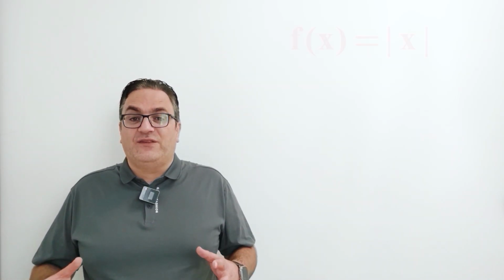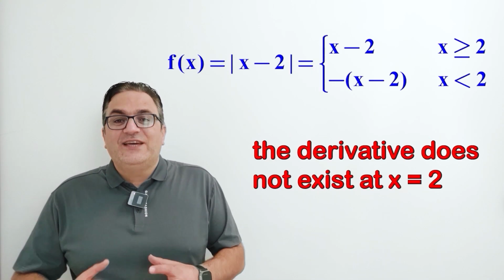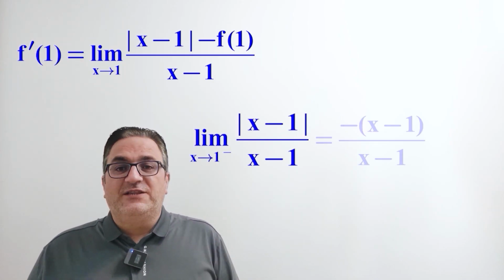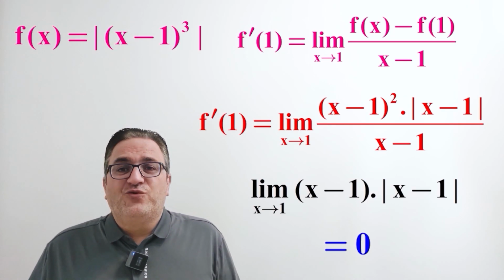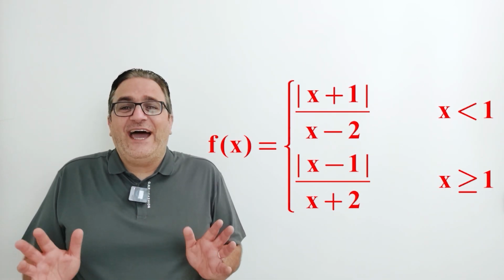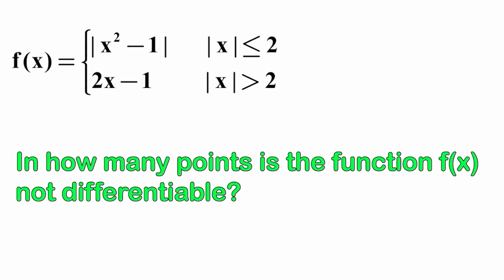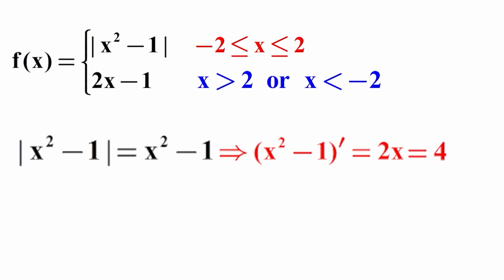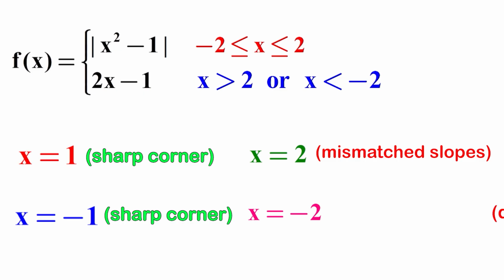Calculus 1: Absolute Value and Differentiable : The Trick You Must Know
Why are Absolute Value Functions sometimes NOT Differentiable? 🤔

Welcome to Session 22 of our Calculus series! In this video, we dive deep into one of the most common stumbling blocks in Derivatives: the differentiability of functions involving absolute values.

We explore the geometric and algebraic reasons why functions like y=|x|
have “sharp corners” and why, mathematically, these sharp points mean the derivative does not exist.

In this session, we will cover:

Definition Review: A quick recap of what the absolute value function means, and how to rewrite it as a piecewise function.
This video is perfect for university students, high school calculus students or anyone looking to master the concept of differentiability.